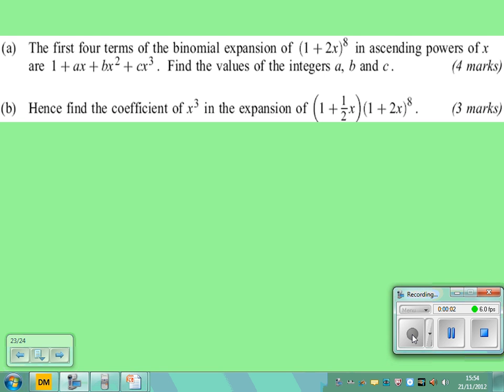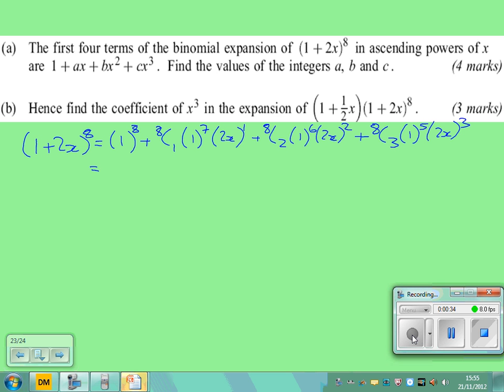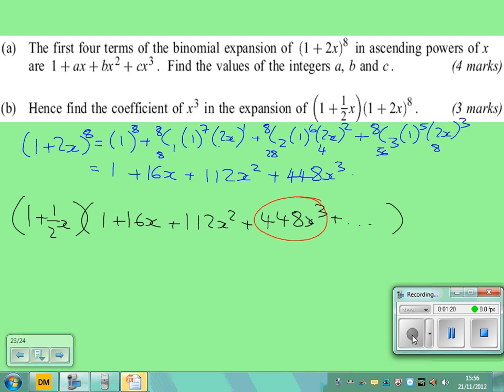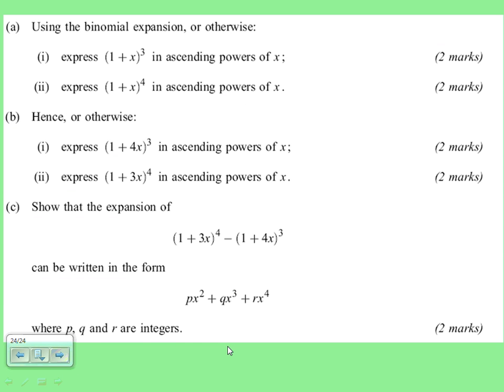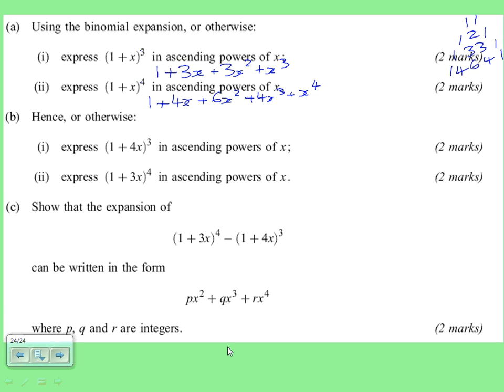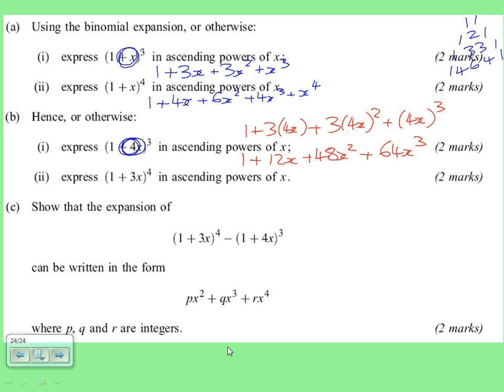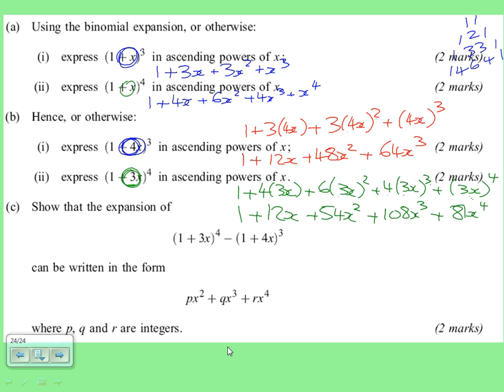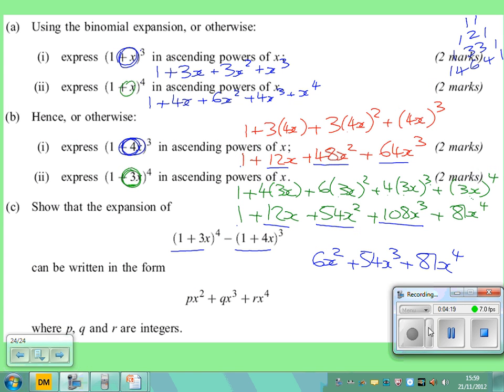Core 2 Support Binomial questions